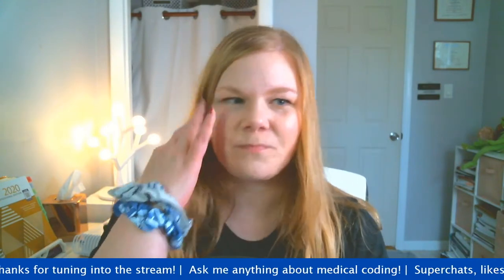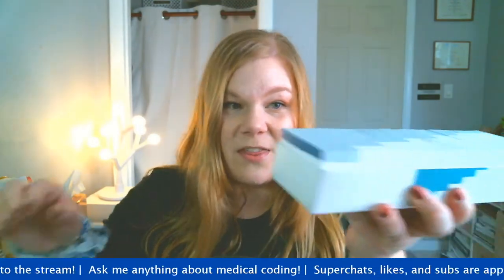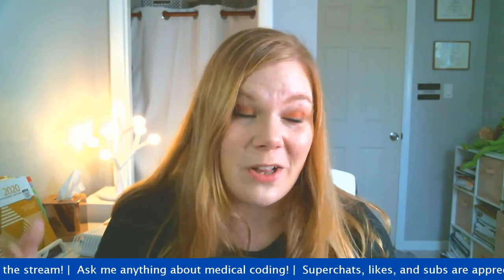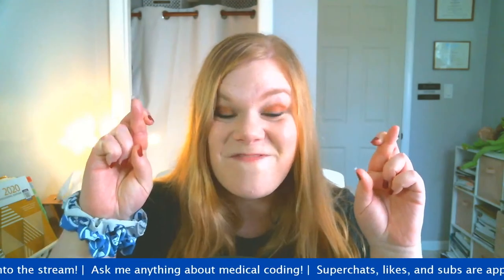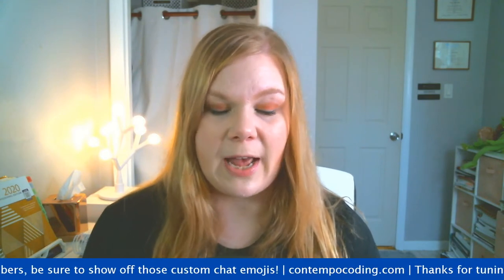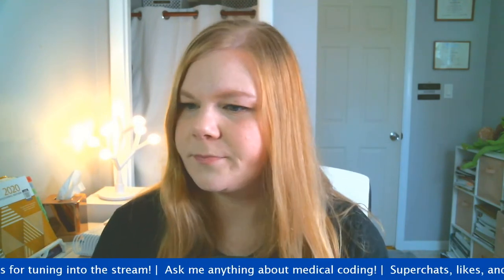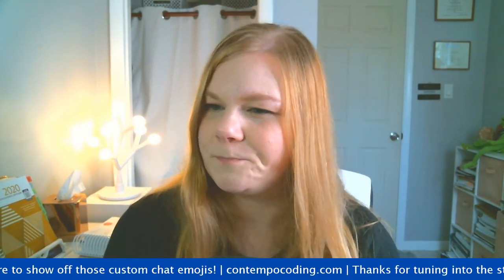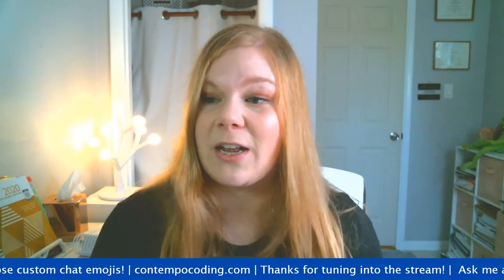Satur-AMA Medical Coding LIVE Q&A - Ask Me Anything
LIVE Q&A About Medical Coding. Announcement and discussions on industry topics 9/4/2020.

0:00 - Greetings
1:25 - What are the prerequisites for medical coding?
3:29 -  What is the stress level for medical coding jobs?
5:18 - Talk about how you got a remote job in the field & will remote jobs change with the pandemic
7:47 - Local Chapters
9:08 - Is it easy to get all the information from Physicians needed in order to code remotely or is there a lot of back and forth to get it? (likely stressful)
11:11 - Do you have set hours when working from home or is it flexible? Can you drop off your kids and pick them up from school?
13:00 - Thoughts on starting with the CCA versus the CPC?
14:06 - My questions are guidance on career path I want to be as marketable as possible, Once I pass my CPC on 9/30. I then begin the COC(was free)will pass in December. Should I then get my AMBA cert?
17:27 - What exactly is a 15 month certificate considered or called specifically since it is not an associaties or 2 year school?  Is it worth the time and effort to do 15 months and would a majority of that cert courses transfer to a 2 year or benefit advanced training??
19:20 - can someone without Coding experience prep for CCS instead of CPC?
12: 05 - Would COC or CIC be better for remote? Would hospital or offices hire more remote?
23:05 Which coding jobs pay better?
24:08 - Which online coding school do you recommend?
27:18 - If I'm going to take medical coding, what is the most important topic to study beforehand?
28:24 - what tips can you suggest for someone who wants to start creating content/you tube channel
29:35 - Do your high school grades and GPA matter?
31:51 - I'm scheduled to take my CPC exam next month. Assuming I do pass, I will be awarded a CPC-A right? How easy/hard is it for a CPC-A to get a job?
36:28 - How do I increase my job prospects? Get more certifications? Which certification do you suggest after CPC?
37:47 - have you known anyone who has done project xtern?
38:38 - Is it possible to code for mental health
40:05 - The community college I’m looking at is looked at highly in my town. It is an AAPC program. It says it the certificate is CPC/CPC-A. Do you know why it would be listed as CPC/ CPC-A
40:45 - Do medical coders use two computers?
45:38 - Where do you start as a medical coder? Do you take CPT courses at the beginning or is it a mixture of courses that you have to take?
46:45 - What is the purpose of using two monitors?
47:37 - Do remote coding employers consider 12 years experience from 10 years ago still experience?
50:08 - Did you say you're hoping to launch a CPC course in the near future? Will you have students use the Buck's Step by Step books?
54:35 - Which books would you recommend for specialty certifications?

Medical Terminology for Dummies